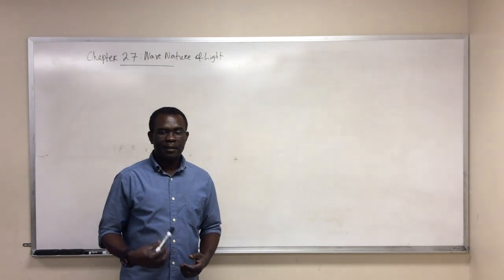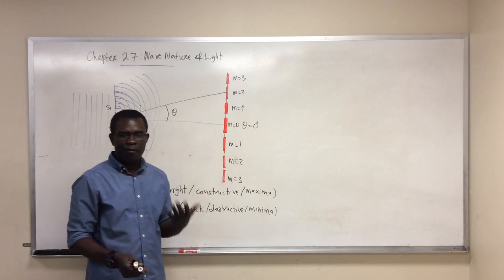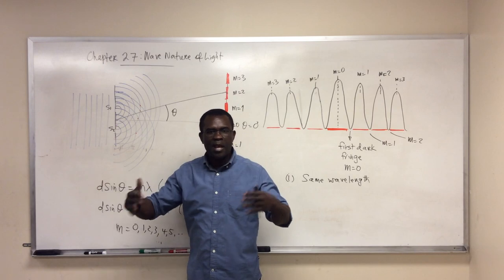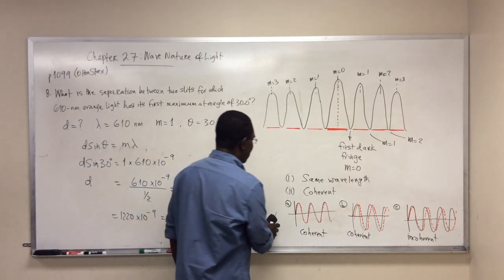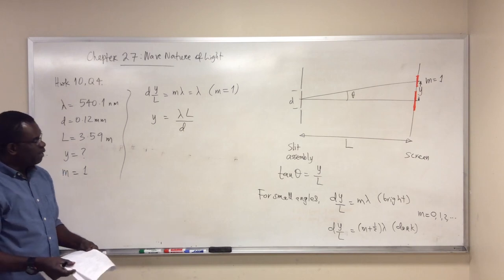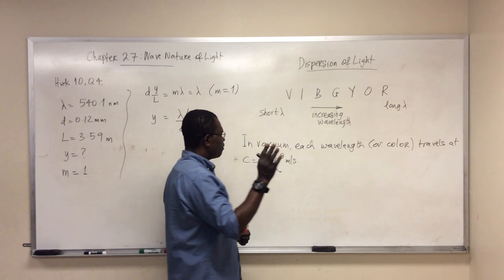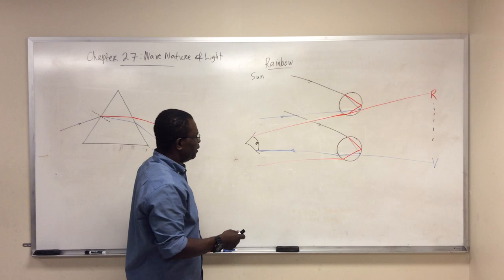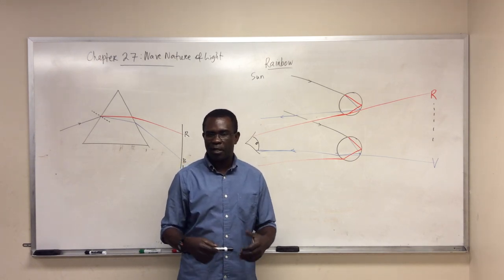Lecture 27 2 RA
On the Wave Nature of Light